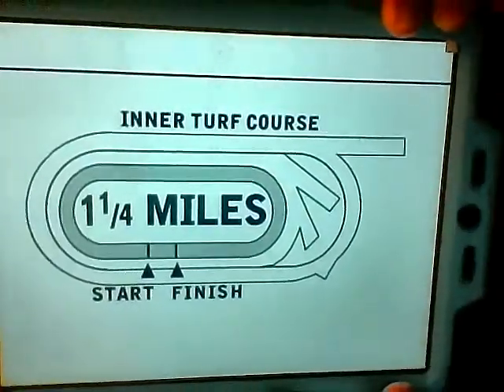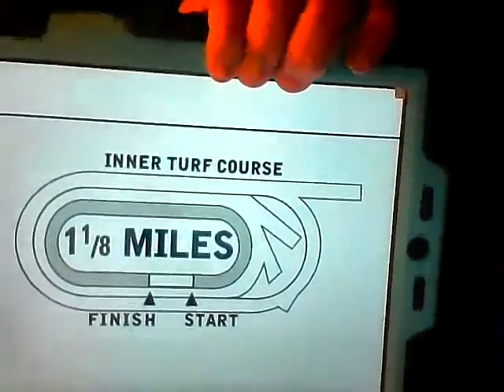Belmont Park Stakes Races Selections The Jockey Club Gold Cup 2016 10 8 2016